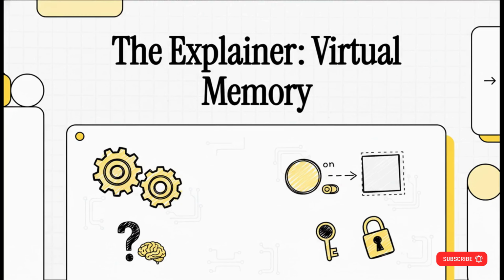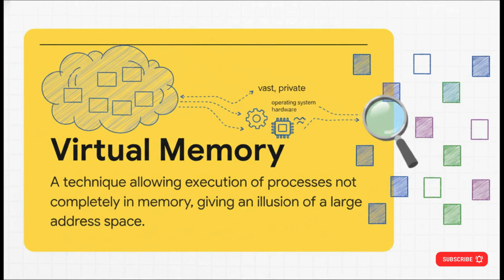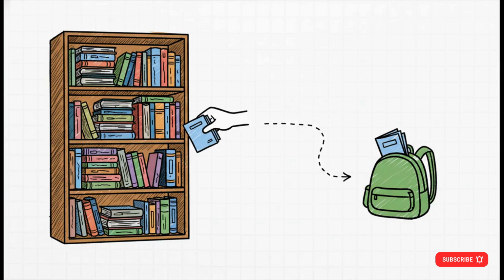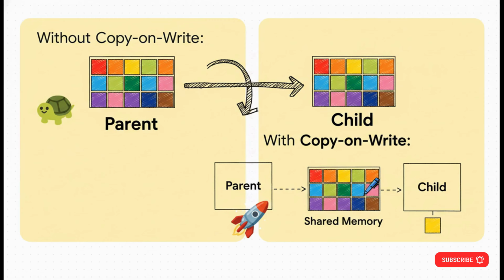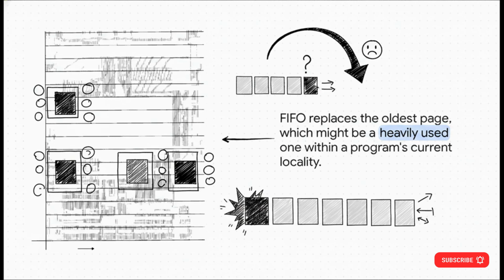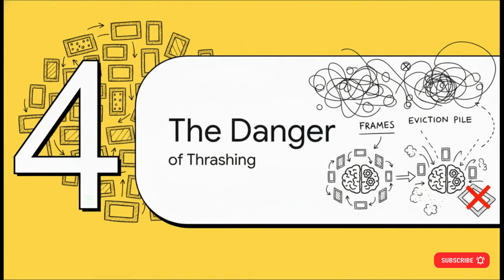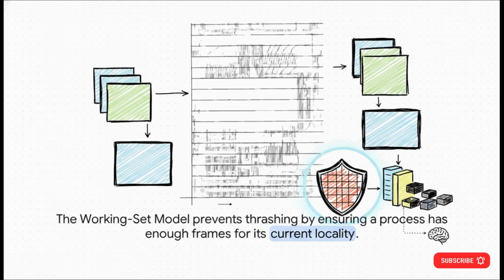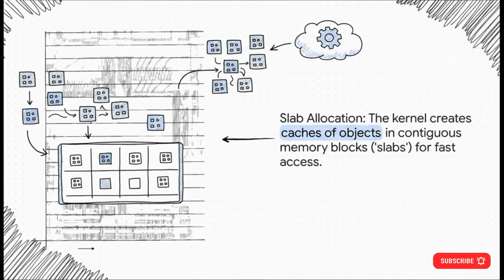Virtual Memory in Operating System Explained Simply | Paging & Page Fault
You are studying Operating System and confused about Virtual Memory, Paging or Page Fault?
In this video I explain Virtual Memory in the simplest way using real life examples so even beginners can understand easily.

We will understand:
• Why Virtual Memory is needed
• Logical Address vs Physical Address
• Paging in OS
• Demand Paging
• Page Fault (with example)
• How RAM and Hard Disk work together

This video is useful for:
BCA, BTech, Polytechnic, Diploma, and 12th Computer Science students.
Also helpful for semester exams, viva and interviews.

After watching this video, you will never forget the concept of Virtual Memory.

📚 Topics Covered:
Operating System Unit 3
Memory Management
Paging Technique
Demand Paging
Page Replacement Concept

💻 I also teach:
C Programming
C++
Python
JavaScript
MySQL (Database)